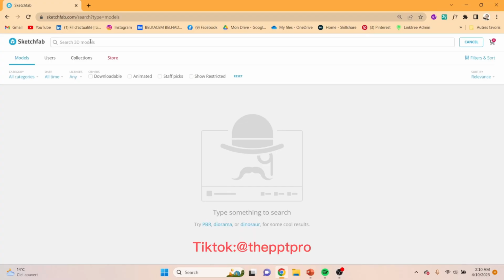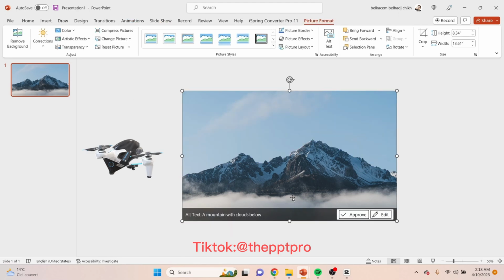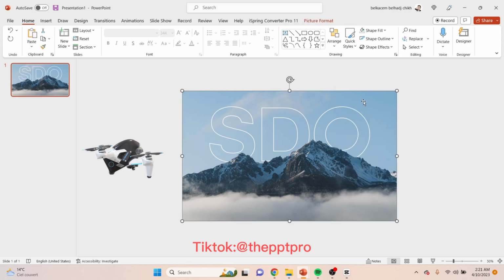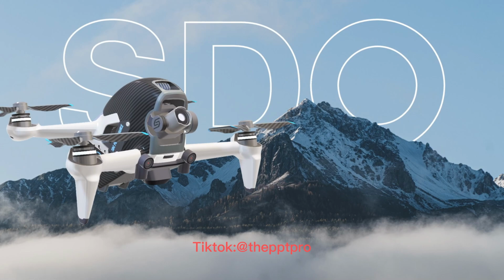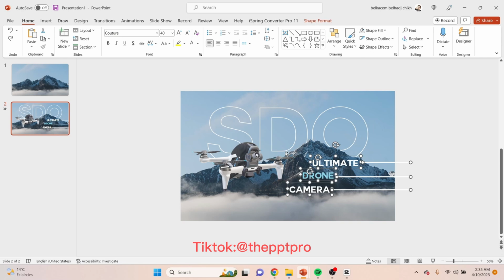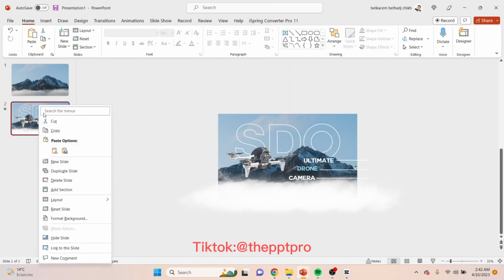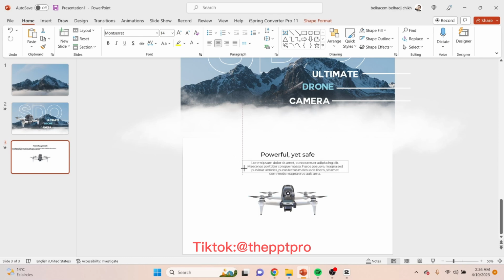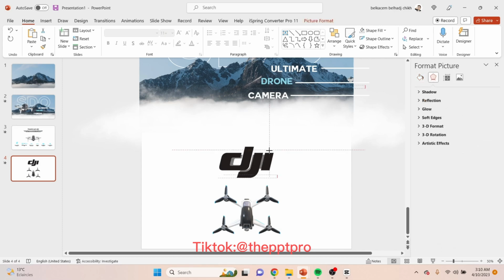Add Impact to Your Presentation: Create a Drone 3D Animation in PowerPoint!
I'm very excited to launch our new course, designed from my experiences helping clients master presentation skills. From basics to advanced techniques used by top brands, this course has it all.

Other Free Presentation:
Call of duty guns presentation

00:00 Intro
00:33 inserting the 3d model
01:02 First Slide Design
06:56 Second Slide Design
09:02 Third Slide Design
09:24 Outro